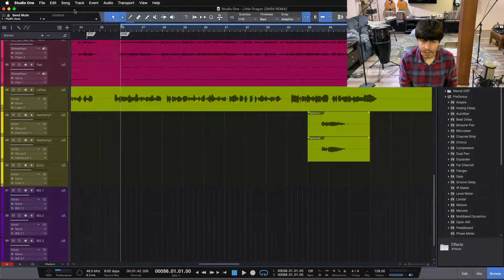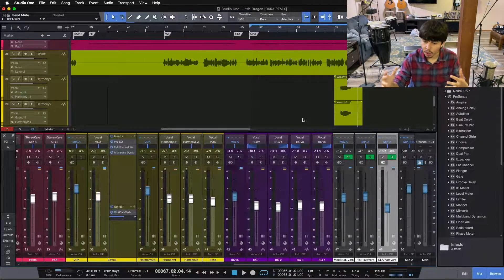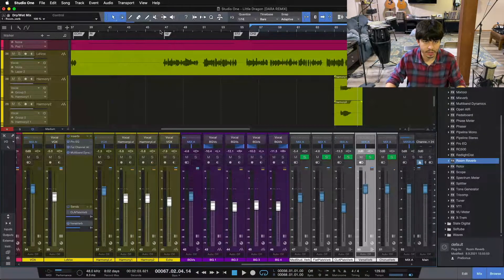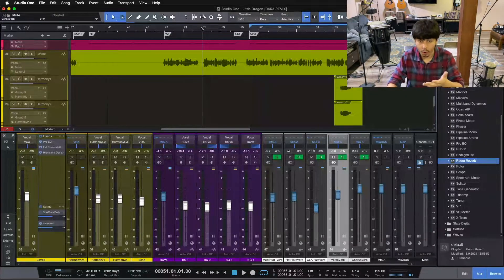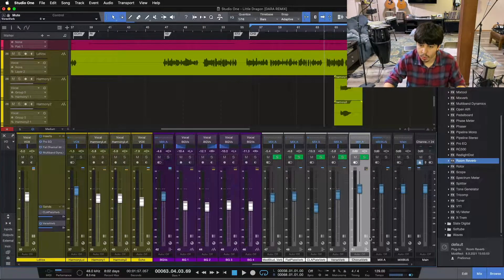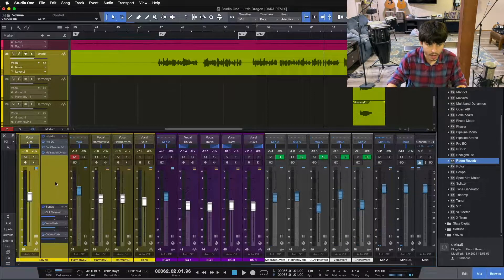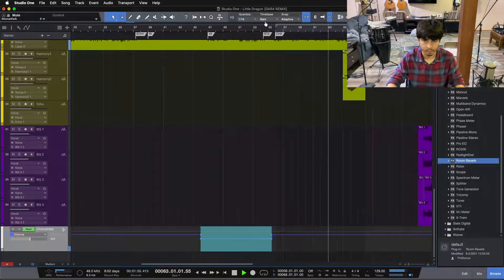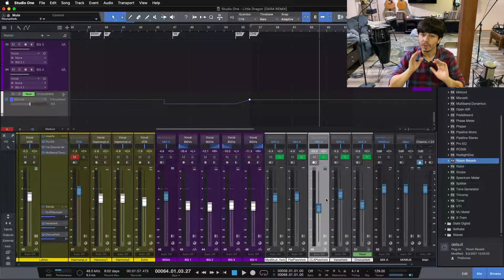The Secret To Getting Your Vocal Reverb To Sit Perfectly In The (Mix Vocal Mixing Tips)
In this video I show you the secret to getting your vocal reverb to sit perfectly in the mix.